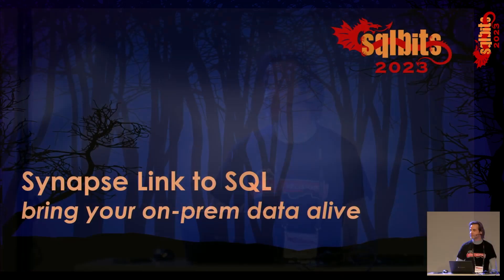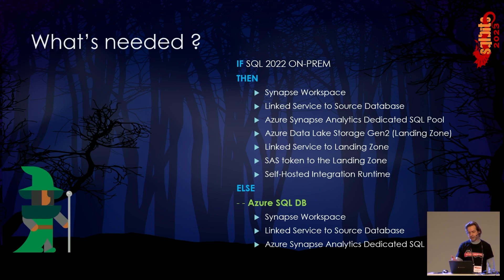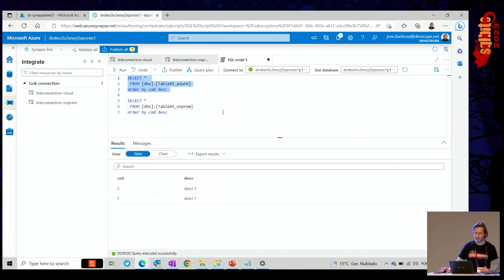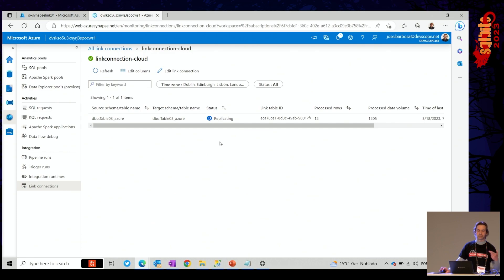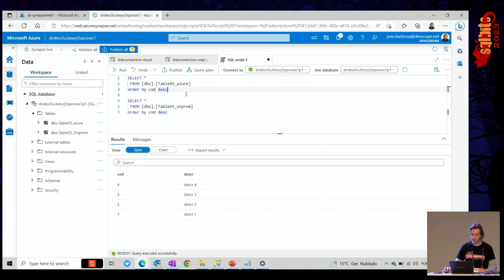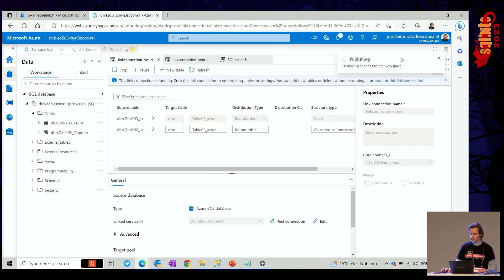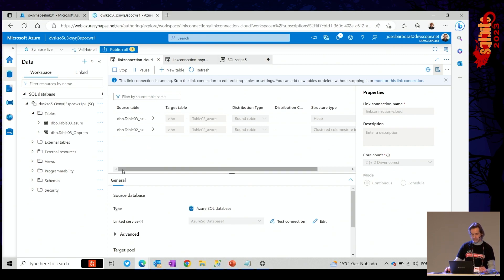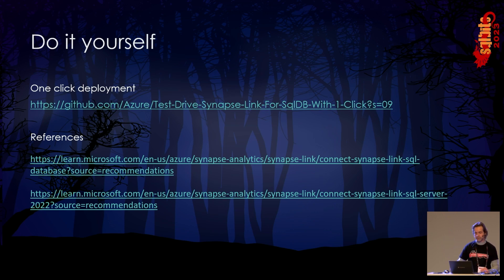Synapse Link to SQL, bring your on-prem data alive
How to provision, use, and monitor Synapse Link to SQL in order to bring on-premises SQL instances data into Azure Synapse Analytics